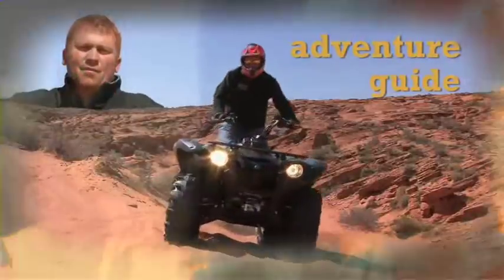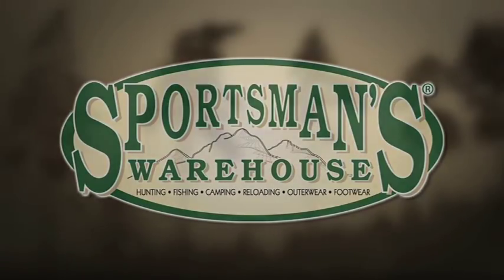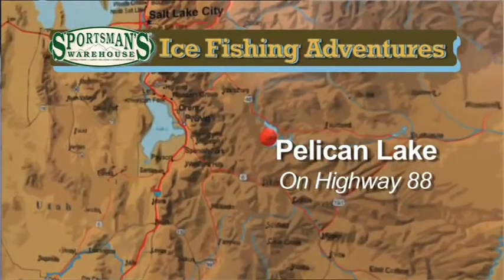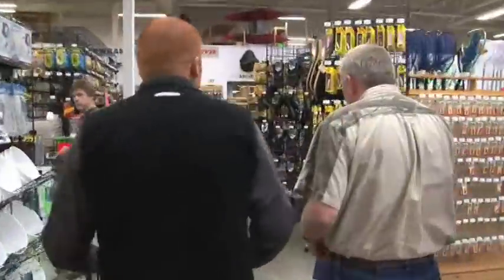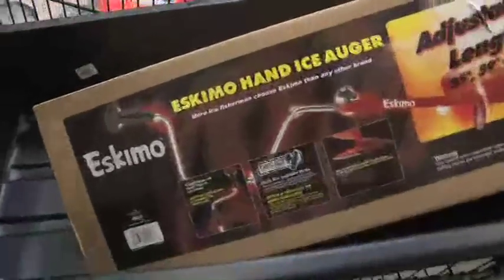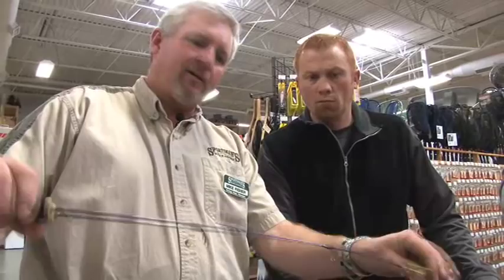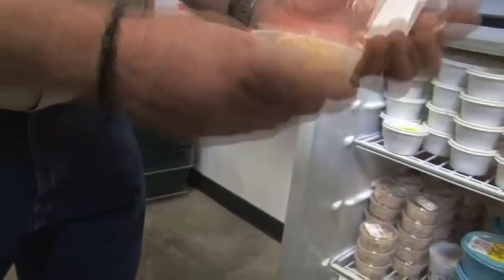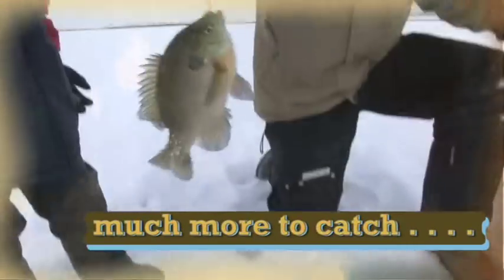Hooked On Utah, Pelican Ice fishing 1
This Weeks Special Episode of Hooked on Utah takes place at Pelican Lake.  We catch a mess of Bluegill along with a few large mouth bass.